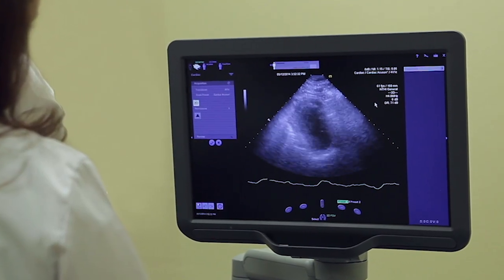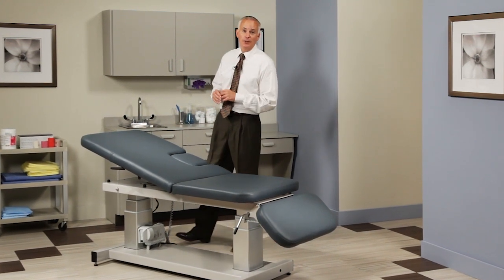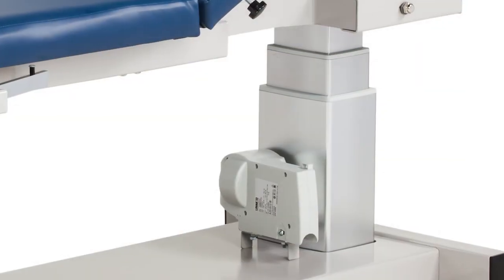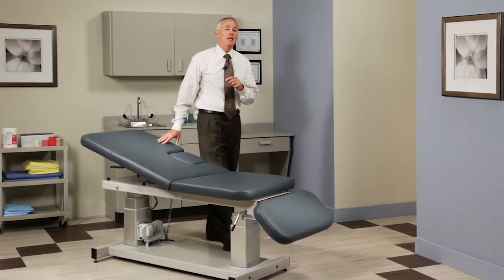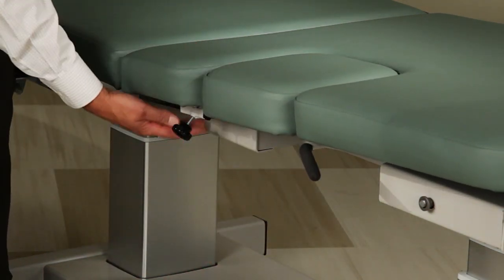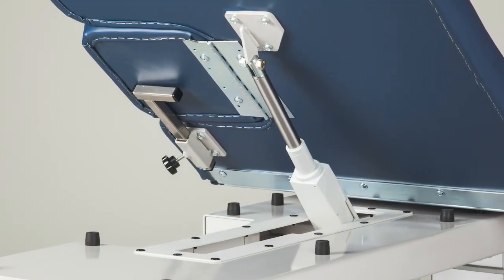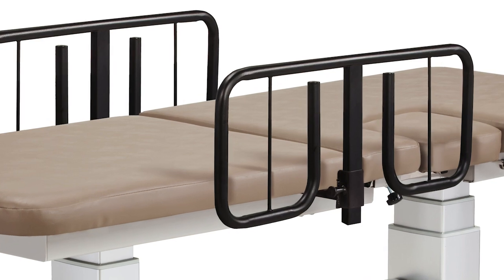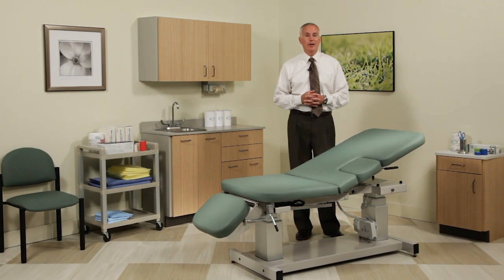Power Ultrasound and Imaging Trendelenburg Tables